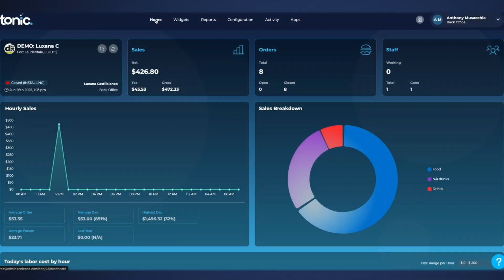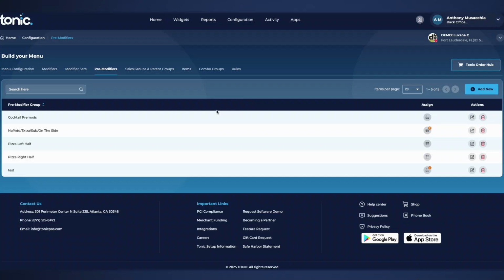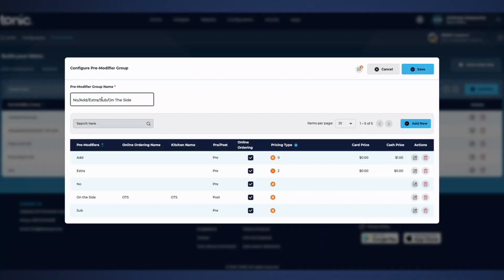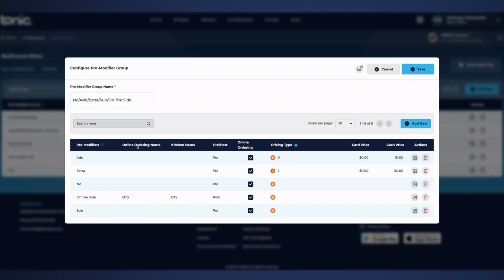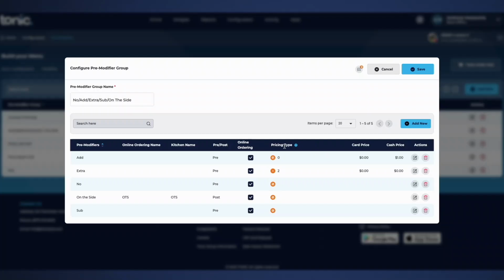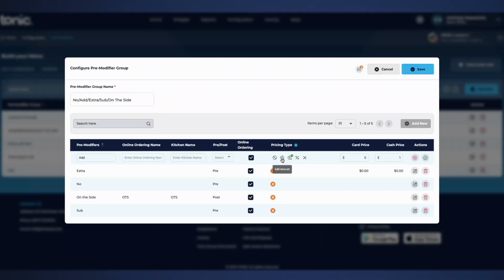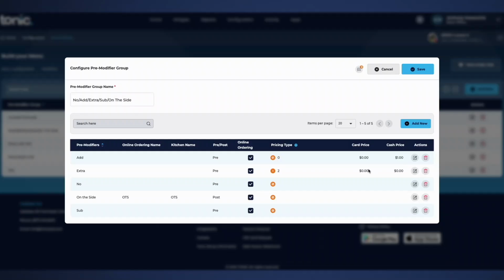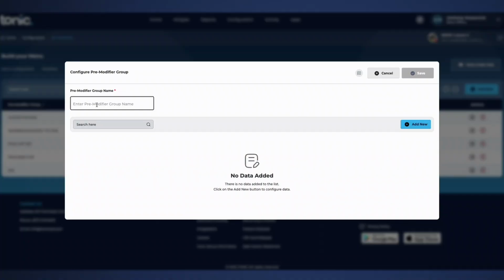Premodifiers in Back of House | Tonic POS Training